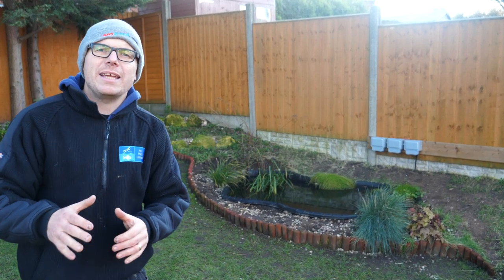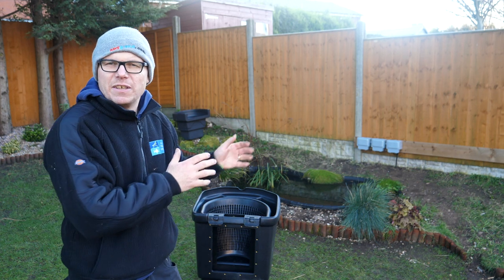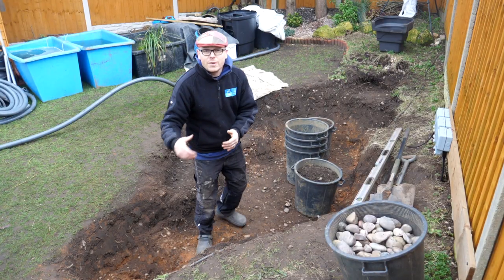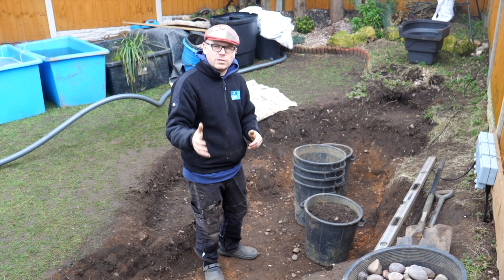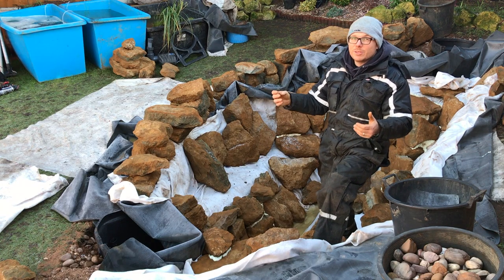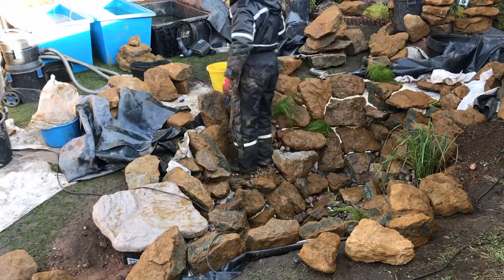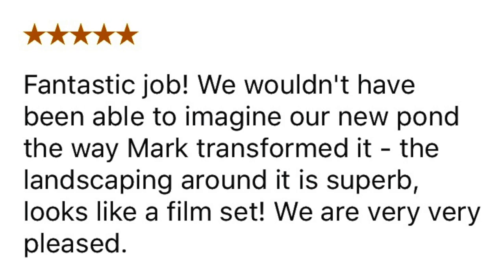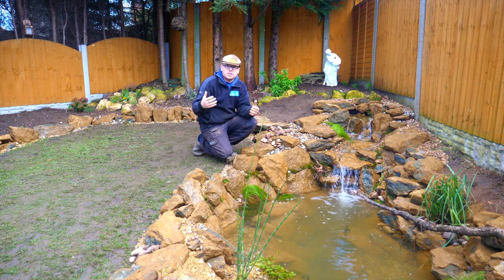Fish Pond Design and Construction - Pond Builders Birmingham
You probably came across our video by searching for Fish Pond Design and Construction

Mark is The Pond Advisor, Mark Wilson has been a garden pond specialist for over 30 years.  He provides these pond and water feature videos to help you guys and also to promote his multi-award-winning landscaping firm, Any Pond Limited.  He is based in the UK (but has been called out overseas to work on many different water gardening projects).

Any Pond LTD are Garden Pond Specialists in the UK

Any Pond Limited can enhance any pond or water feature.  Do you need some help with pond construction, pond maintenance or even some pond repair services and if you want to book an appointment or visit our own Water Garden (please get in touch).

Your trusted resource in the UK for Ponds and Water Features
pond design and construction, pond design, pond advisor, pond builders in the UK, any pond ltd, pond builders, pond designers UK,

pond construction,
how to build a koi pond,
how to build a fish pond with a liner,
fish pond layout and design,
How deep does a fish pond need to be,
How much does it cost to build a fish pond,